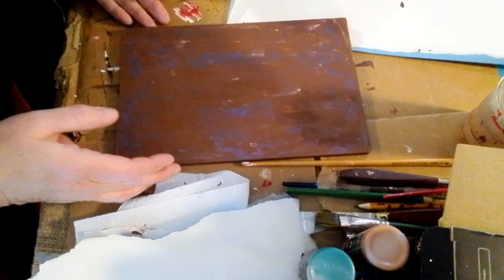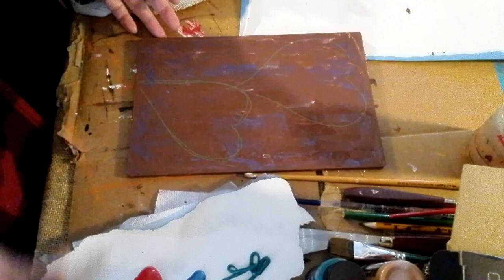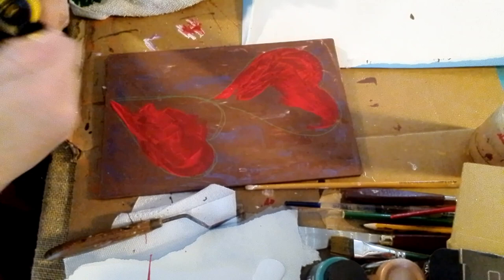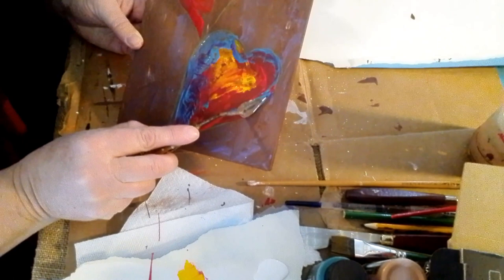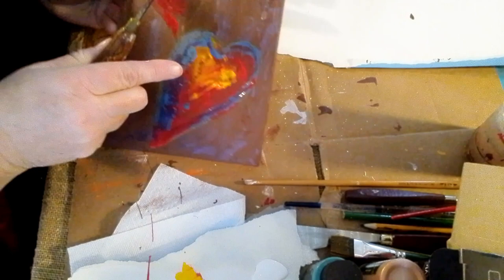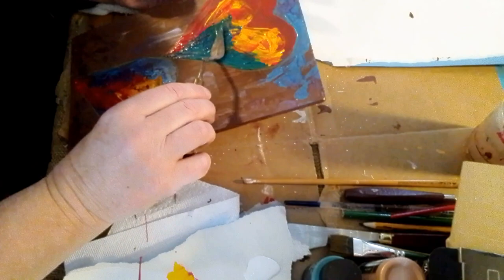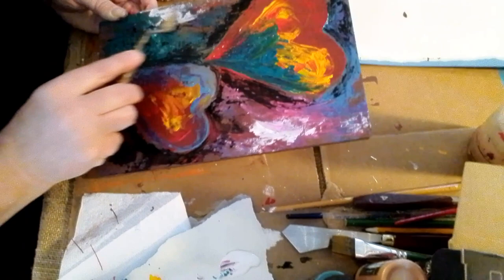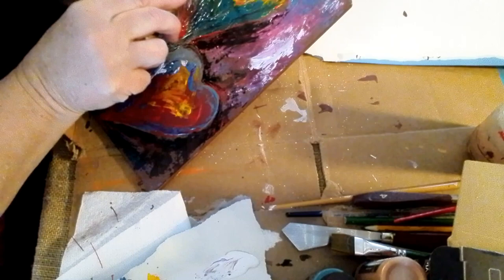create a cool valentine heart painting with me!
create this cool painting with me !